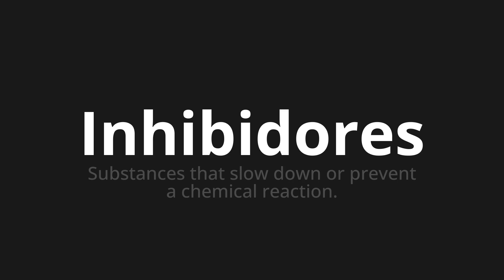How to pronounce Inhibidores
Master the Pronunciation of 'Inhibidores which means inhibitors' - which means : Substances That Slow Down or Prevent A Chemical Reaction. 📝 with @PronunciationSpanish 🎓🗣️ - [Your Guide to Spanish]

Learn to pronounce 'Inhibidores' perfectly in Spanish with our easy and engaging tutorial by @PronunciationSpanish! 📖📽️ In this comprehensive video, we provide you with native speaker examples 🗣️👂 and phonetic breakdowns 🎵 to ensure you get the pronunciation just right.

How to say Inhibitors in Spanish